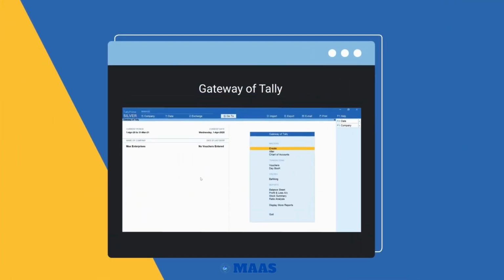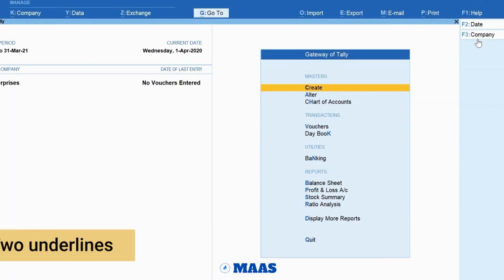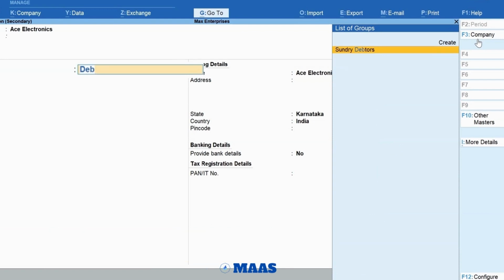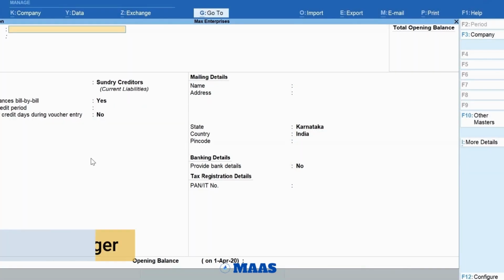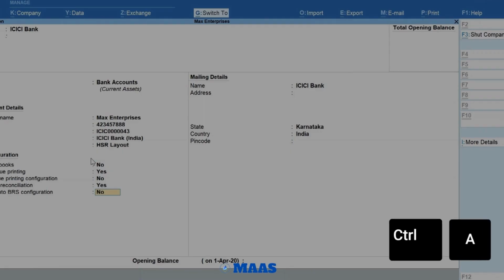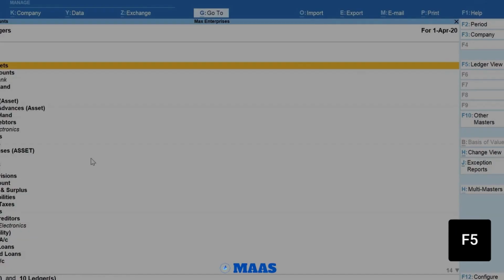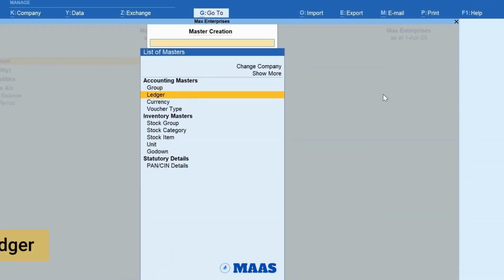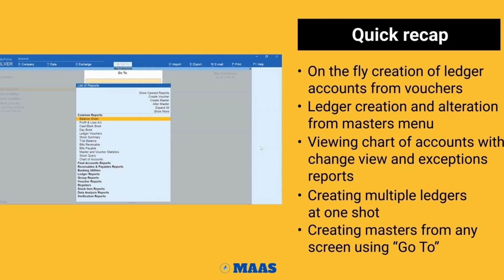3 How to Create Ledgers in TallyPrime